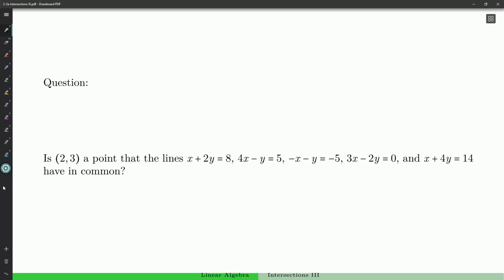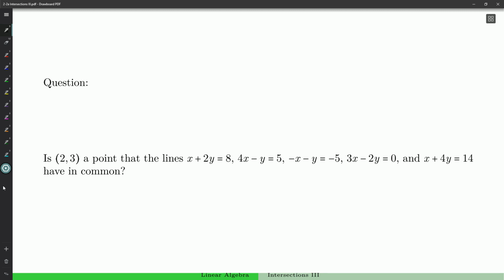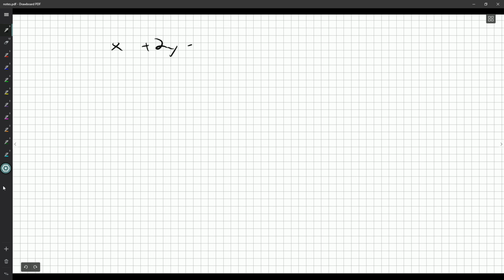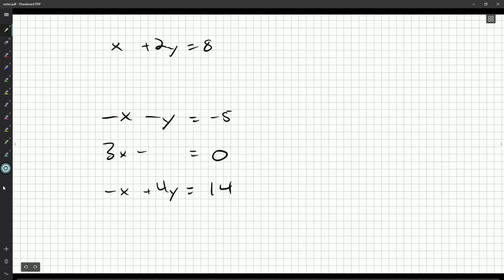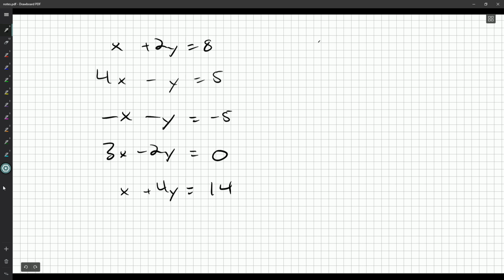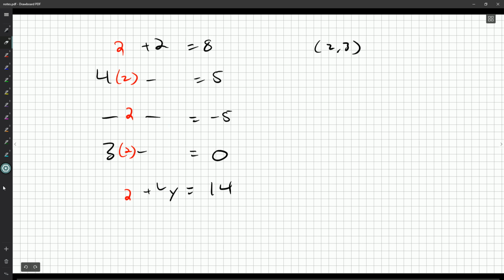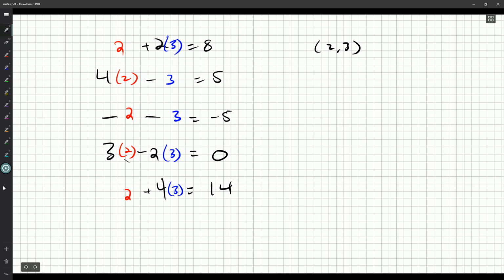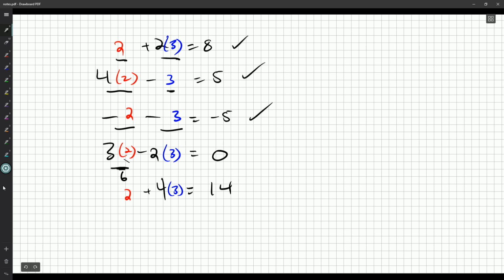2 2a 1